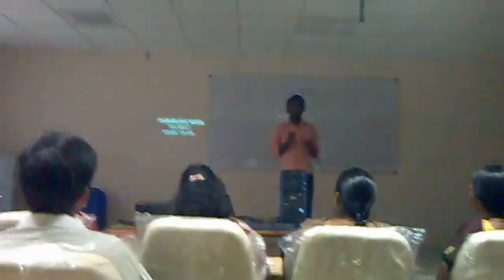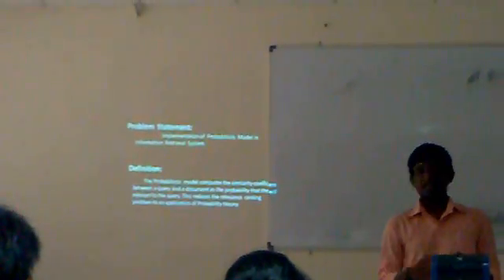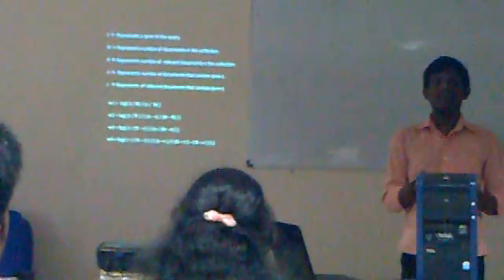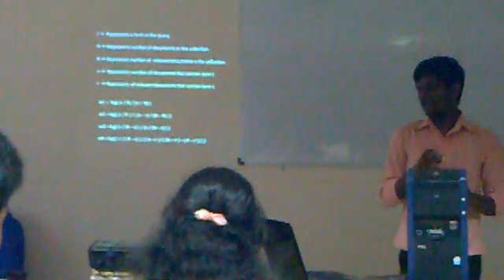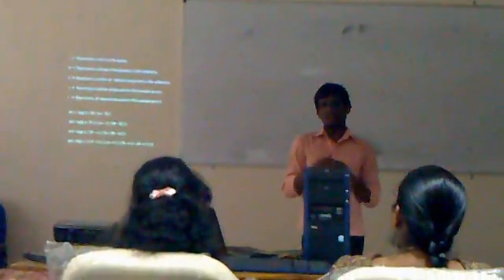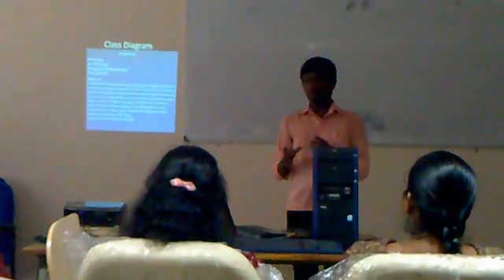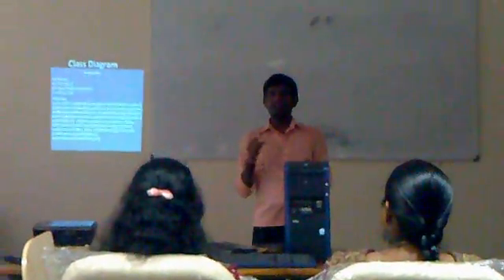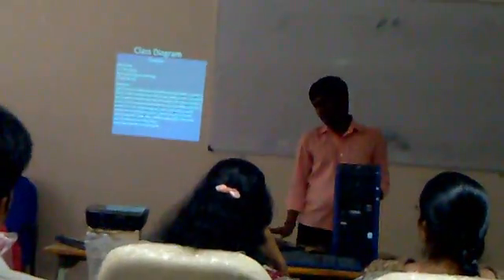PROBABILISTIC MODEL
I'M SATHISH. I HAD DONE A MINI PROJECT ON PROBABILISTIC MODEL OF INFORMATION RETRIAL SYSTEM IN MCA IInd YEAR. TECHNOLOGY USED IS CORE JAVA.